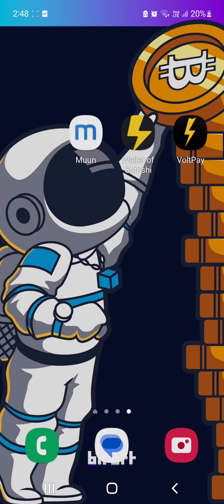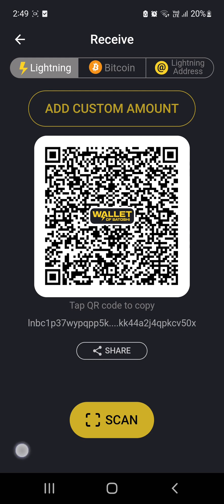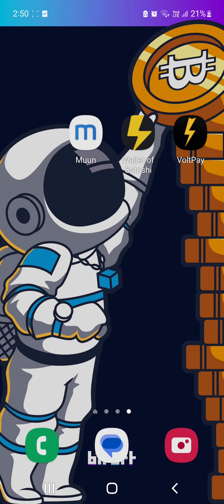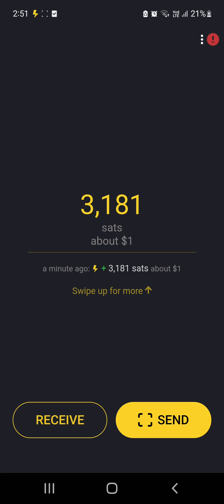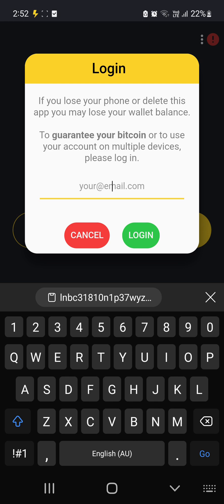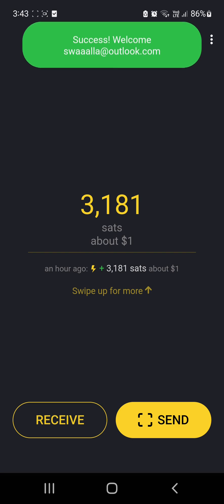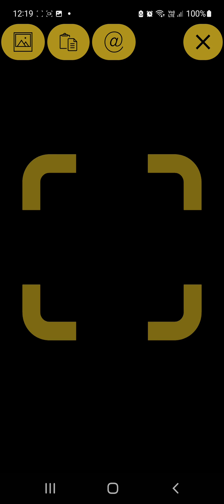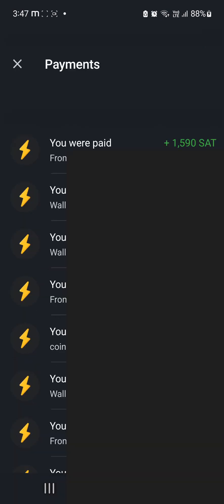Wallet of Satoshi - Part 1 Receive Backup and Send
This is the primary tutoral to get started with Wallet of Satoshi
A bitcoin wallet. This is part 1.
Part 2 is for those who wish to send their sats onchain.